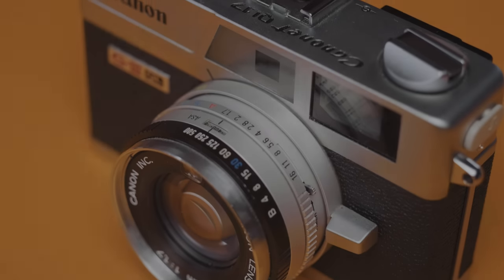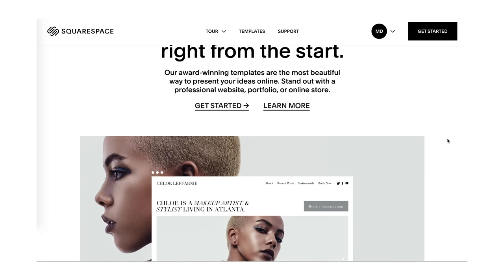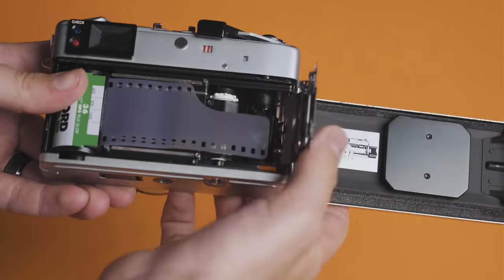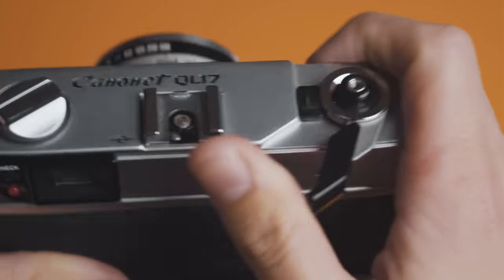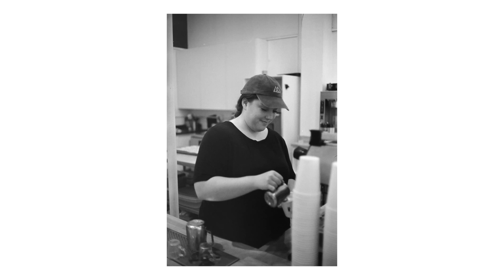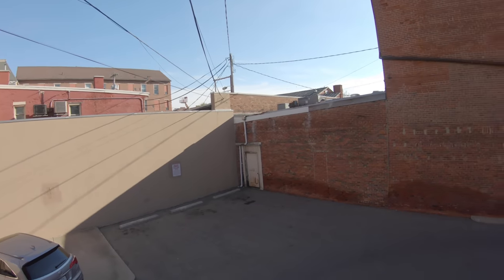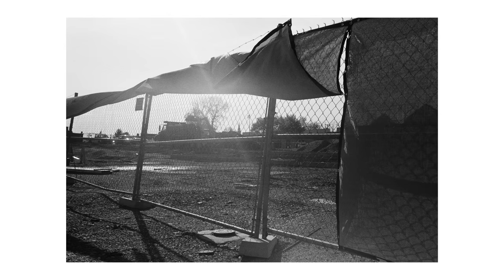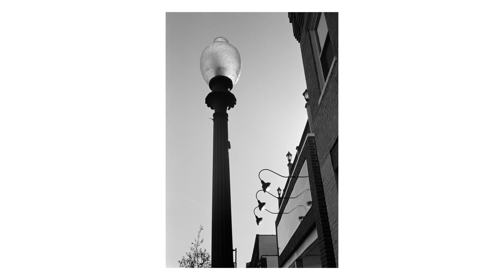Canonet QL17 Review - One Hour, One Roll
We're taking a look at the Canonet QL17 today. My good friend, Chris Visser, sent this to me to try out while my M6 is being repaired. We're gonna get a closer look at the camera, all of the specs, and then take it out for one hour to see what we can come up with in one roll.